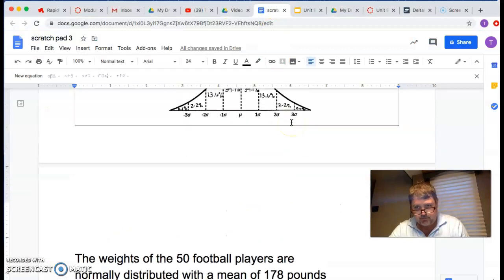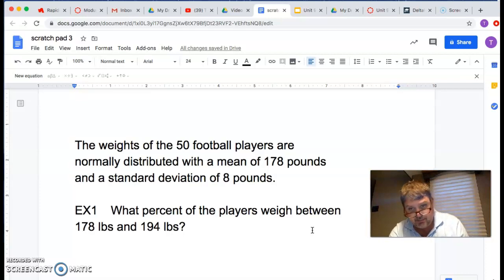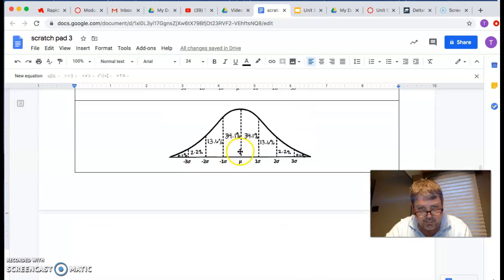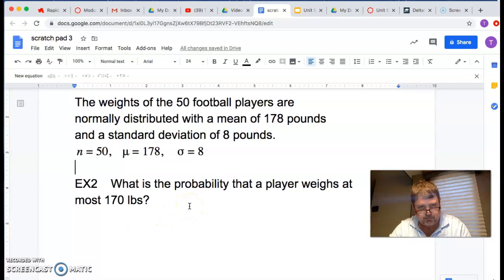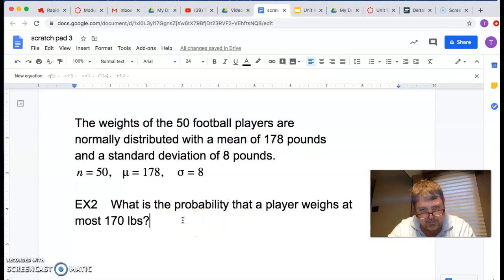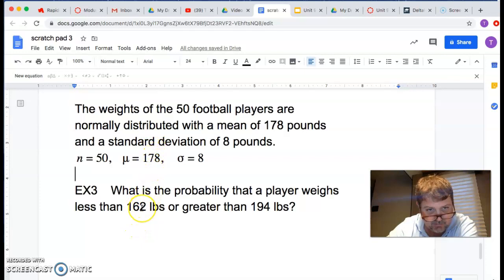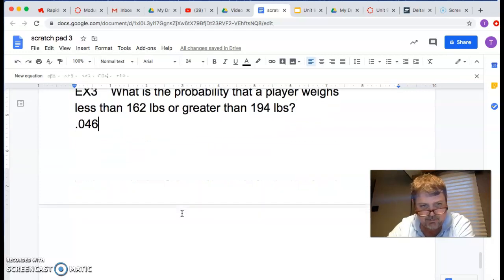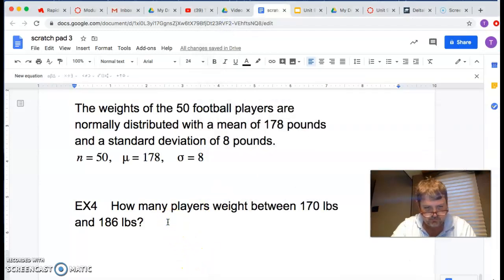Empirical Rule Examples